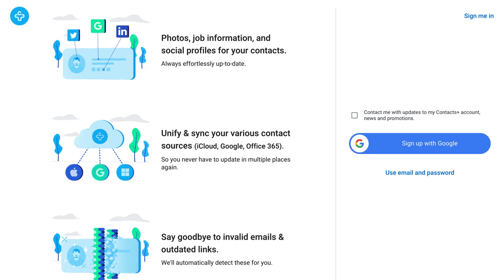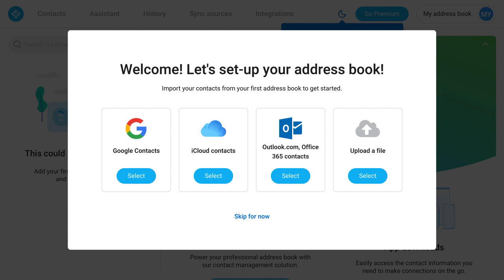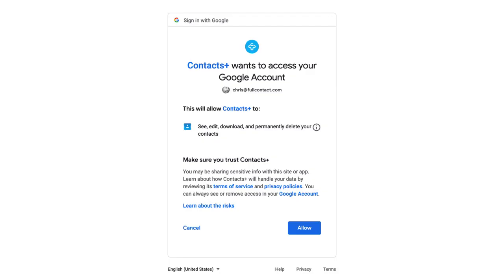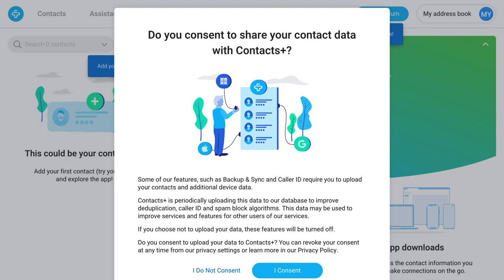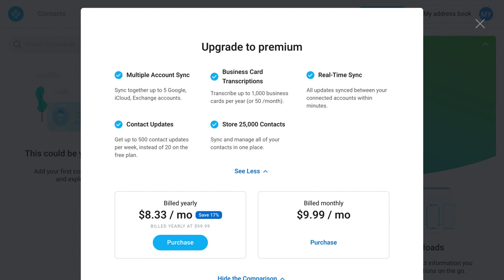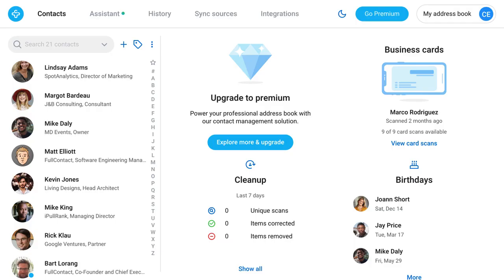Contacts+ Account Setup Tutorial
Welcome to Contacts+! To help you get started, we'll share tips and tricks to save you time and ensure you get the most out of the app.

Let’s start by connecting an address book. We recommend having your account passwords readily available. This will help streamline and reduce the setup time to about 3 minutes. You can add accounts to your sync sources